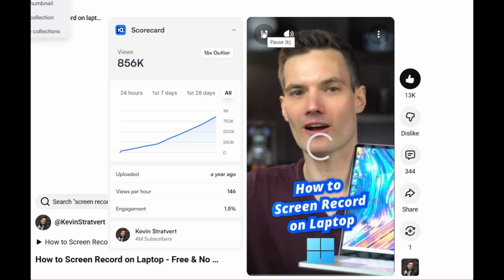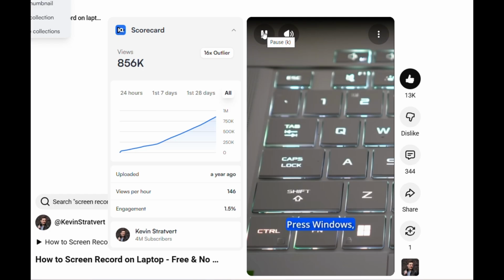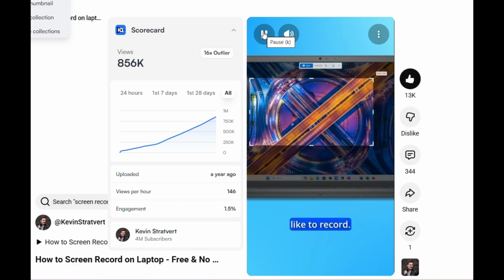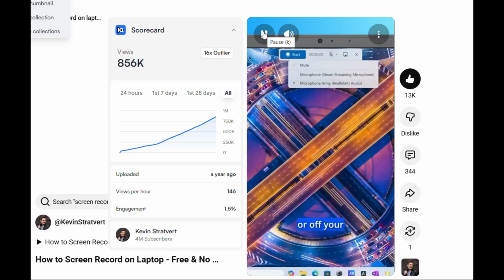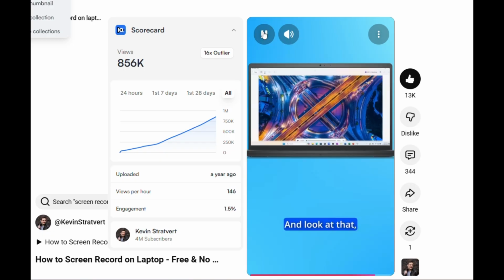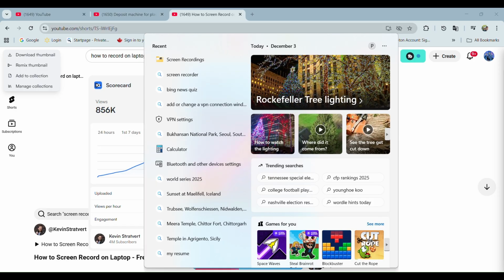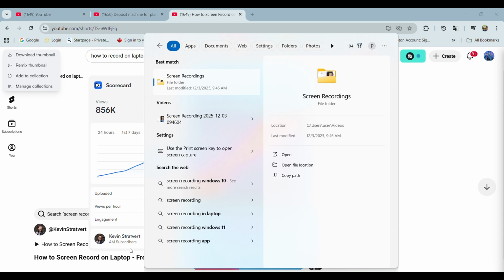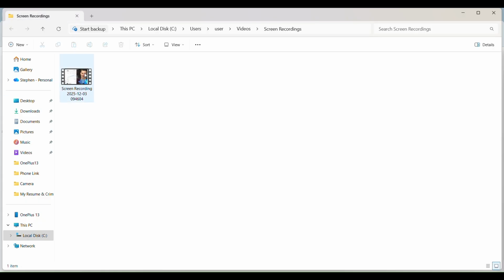Where Do Your Screen Recordings Actually Go?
You can expect mostly traveling videos,
encouragement, lighthearted videos, some recipe videos, hopefully, entertaining videos, and maybe live streams here and there.

I wanted to show not only how to Freely capture my Windows screen on my Laptop but also how to find that content that was created after I clicked stop. This video is content from @KevinStratvert and partly my own with AI voiceover on my part.
Camera: Huawei Mate 9 (Pre-2020)
Camera 2 RealMe X2 Pro (added in 2020)
Vimble 2 Stabilizer By Feiyu (When in use)
Created with Movavi Video Suite
I Started experimenting with the Free versions of Clipchamp video editing by Microsoft and CapCut in 2025. My Laptop is not compatible with Windows 11 so until then I get a new computer I don't have the space to download either program completely.